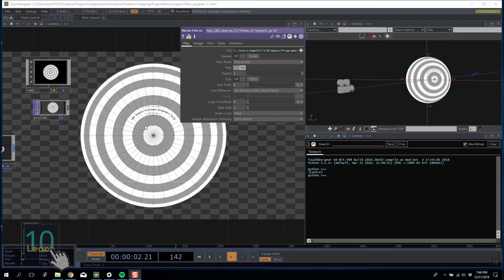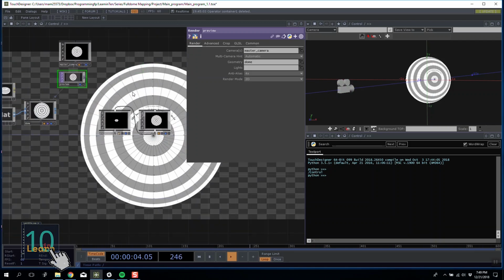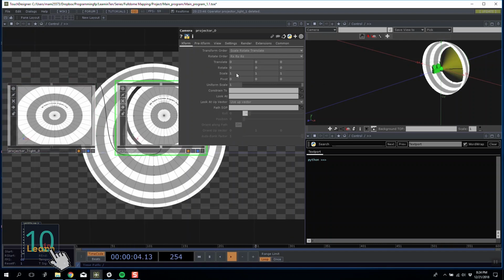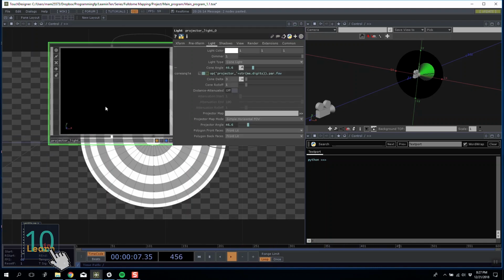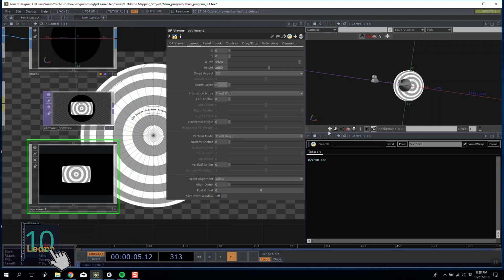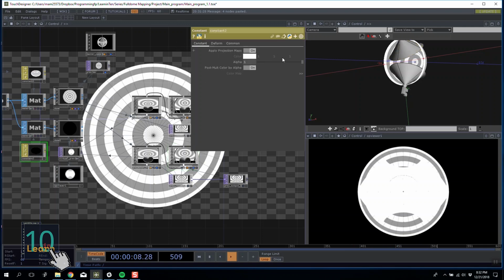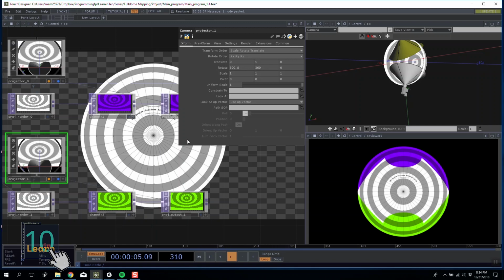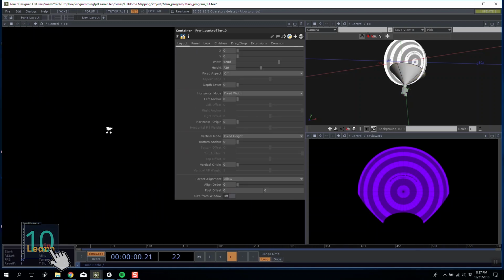Projection Mapping Toolkit - Episode 2 - Simulating Projection in Touchdesigner - FREE EPISODE